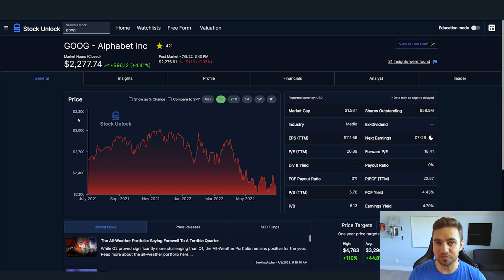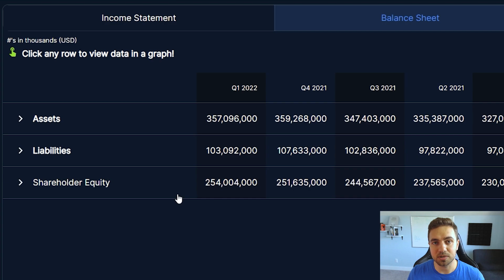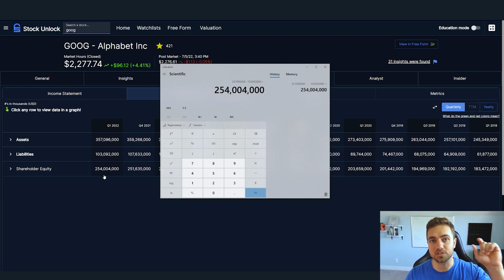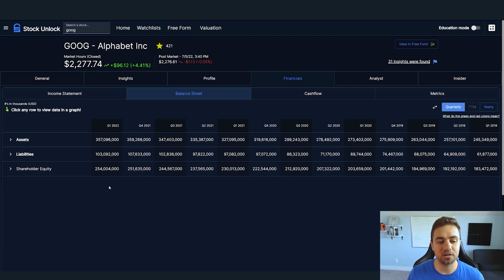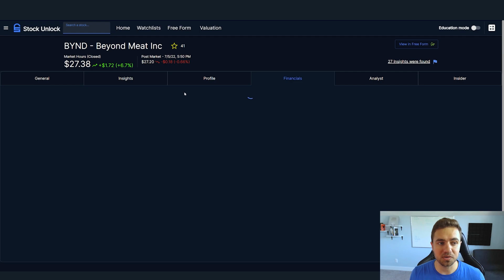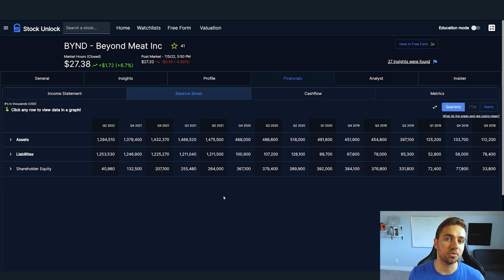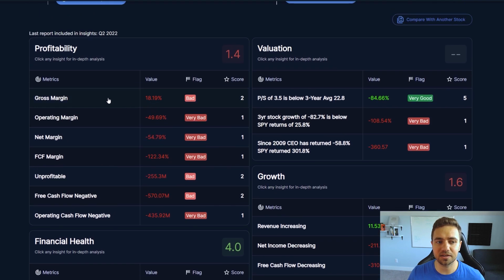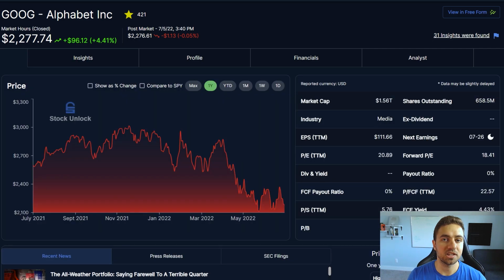Become A Better Investor - Book Value Explained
Hello everyone, we are Stock Unlock and in this video we explain how investors use book value to make better and more informed investment decisions. Book value is one of the key things investors look at when analyzing a businesses financials, and in this video we explain why and how to use book value for beginners.